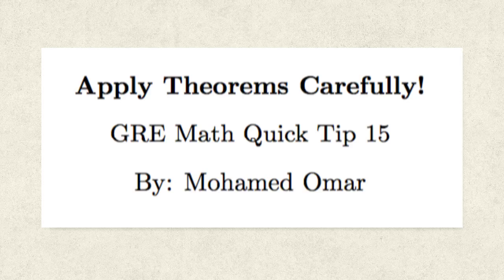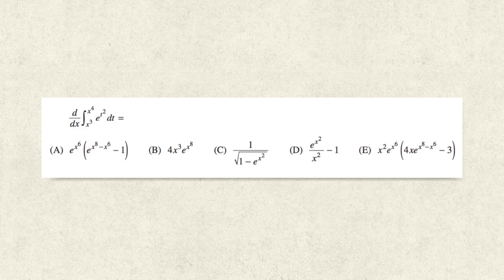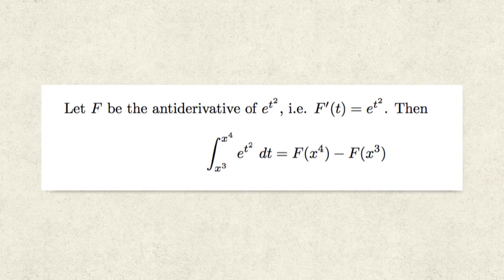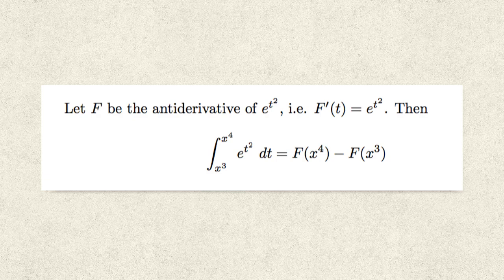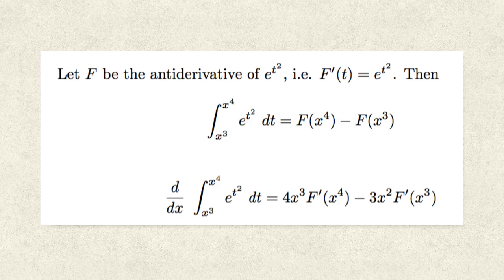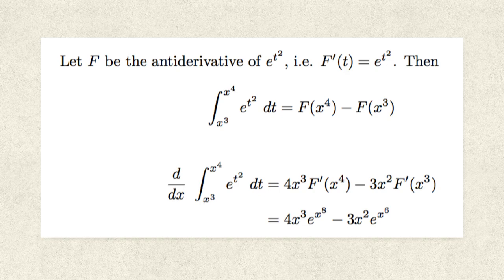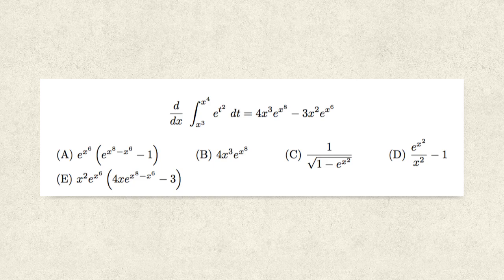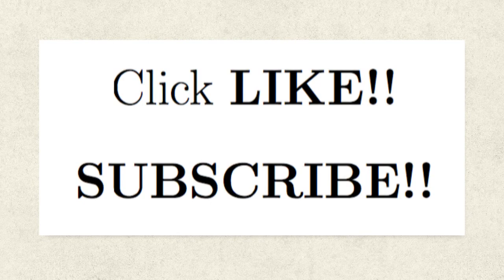Math Subject GRE: Fund. Theorem of Calculus GR1268 #32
Math Subject GRE: Using the Fundamental Theorem of Calculus